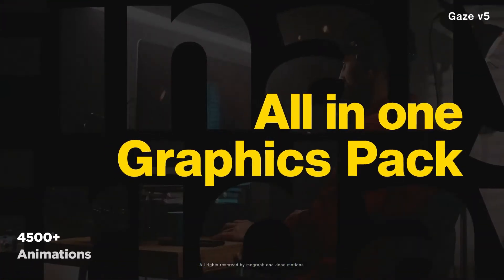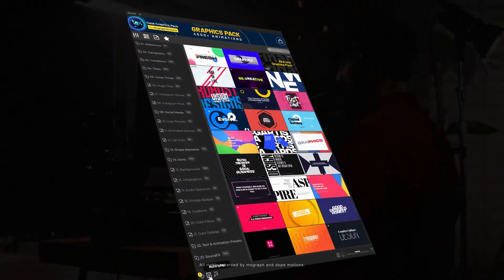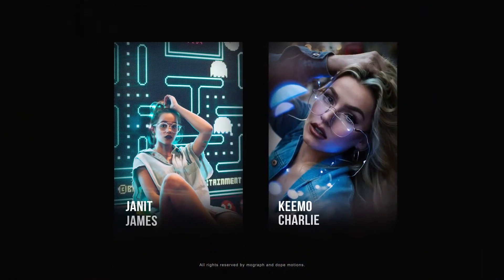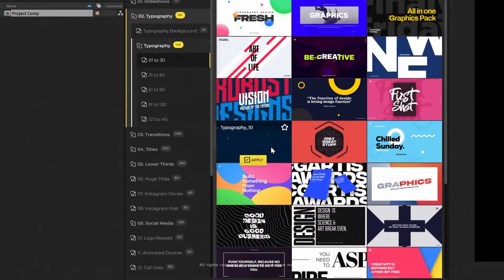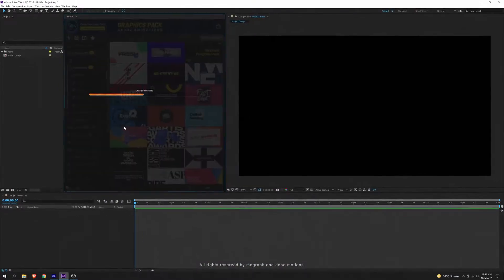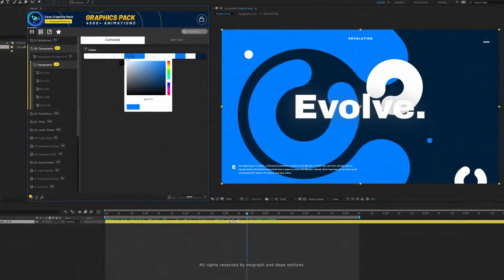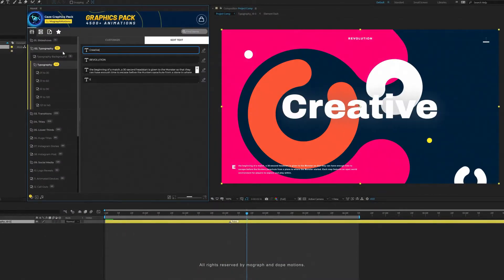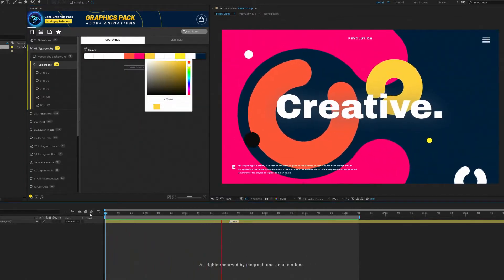4500 Graphics Pack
Gaze – Graphic Library is the only setup &amp; effects toolkit that is packed with 4500+ ready-to-use elements &amp; presets that are just a few clicks away from turning your content into a masterpiece. For a much intuitive and faster experience, this Graphics Library also comes with AtomX Extension, an After Effects extension bundled in the package. The extension is really simple to use, and as the toolkit is packed with a huge collection of elements &amp; presets, AtomX Extension just makes it a lot simple to find the right assets for the right job.Gaze Graphics Pack Version 5.0 – Product Information4500+ Ready For Use Animation and Graphics ElementsAfter Effects CC 2018 and Above600+ Sound FX IncludedSupported any Resolutio preesourceprocom animation animations creative design graphicspack instagram lowerthirds modern shapes slideshow socialmedia text titles transitions typography youtube @@@@ Download this source